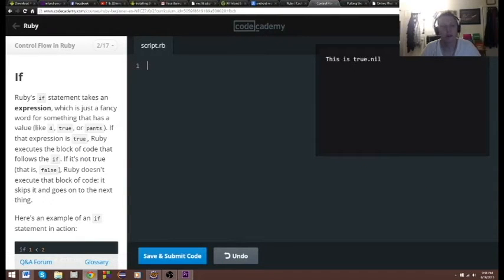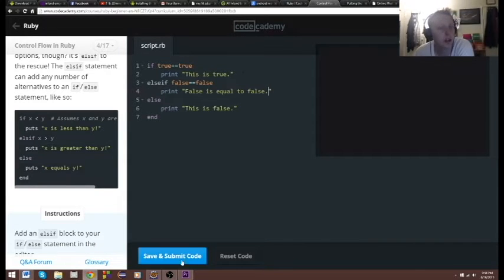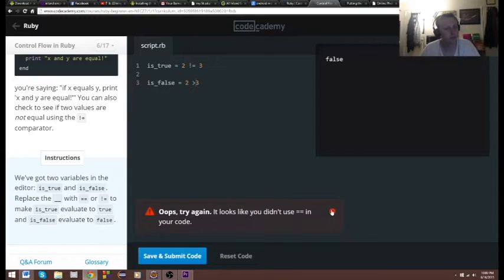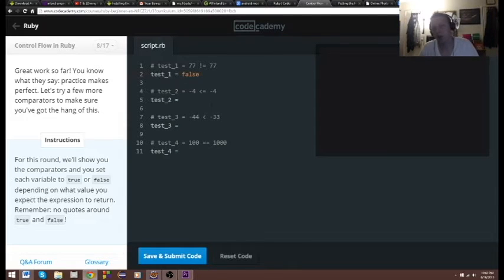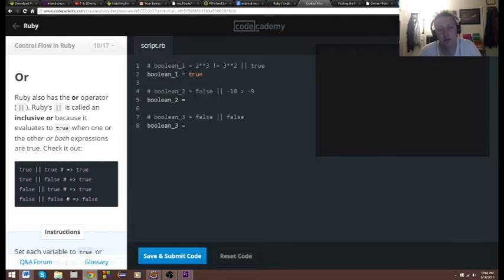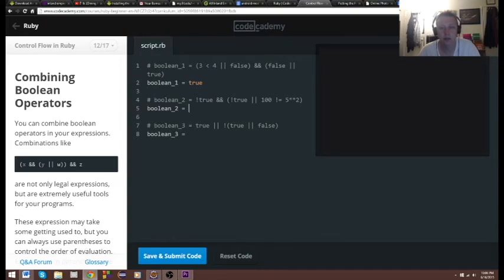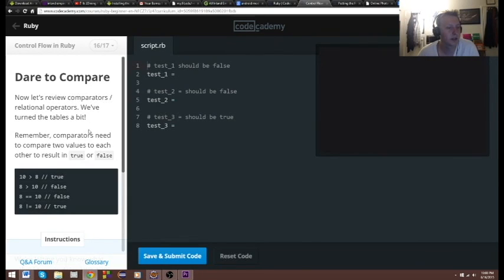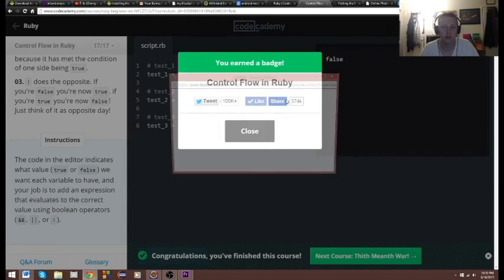Learn Ruby with Codecademy: Control Flow with Ruby: Control Flow with Ruby 3/19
Brief video going over Ruby course Control Flow with Ruby from CodeCademy.